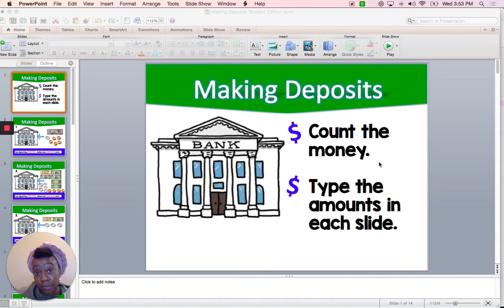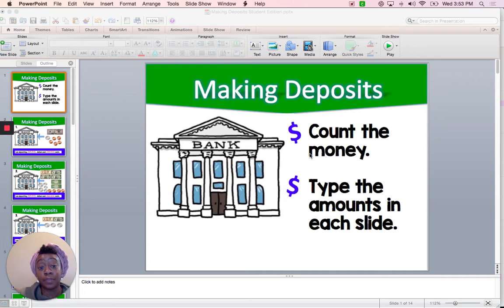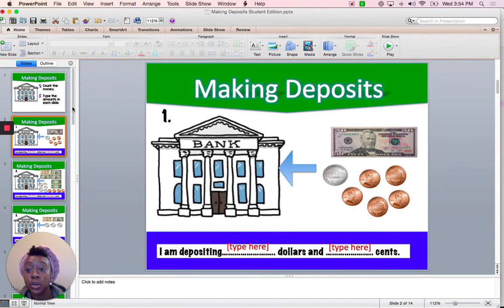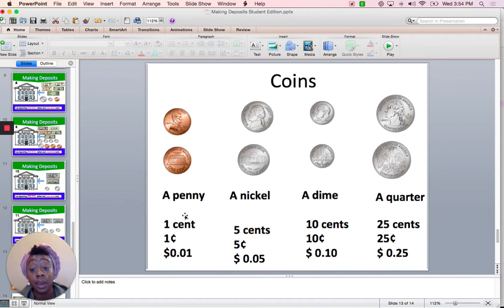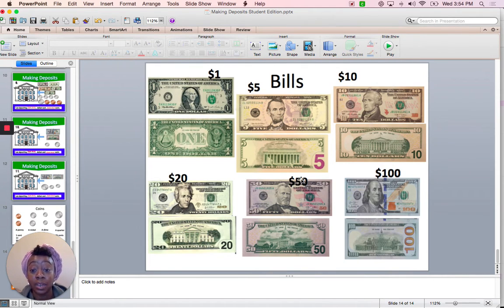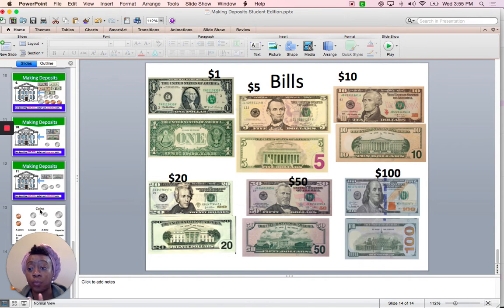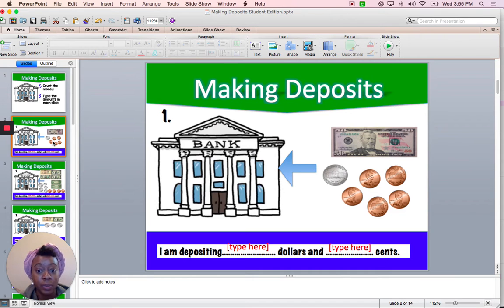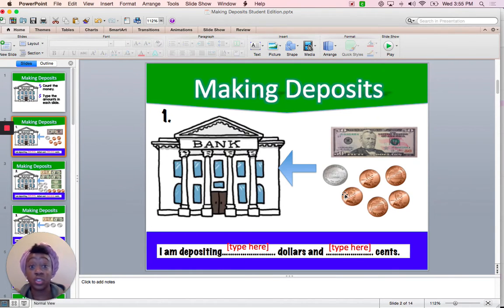Making Deposits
A deposit is your money that you take and put into a bank account.